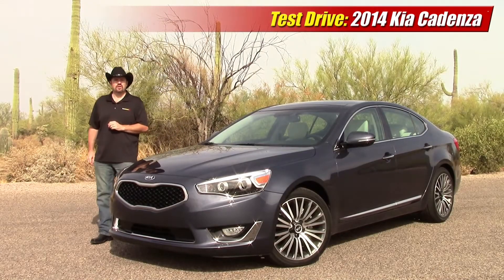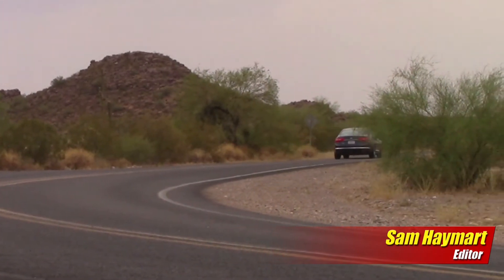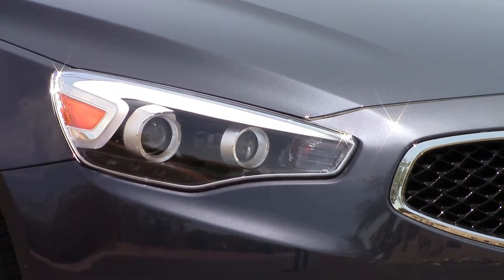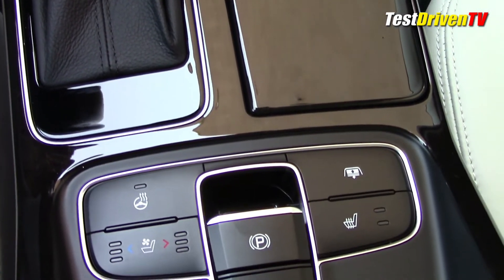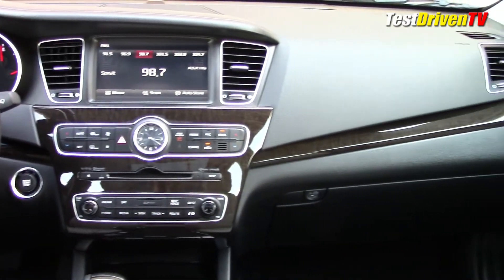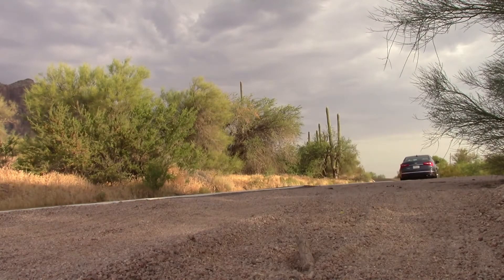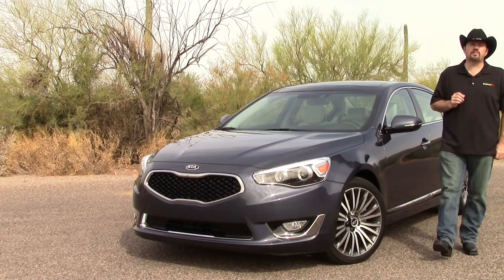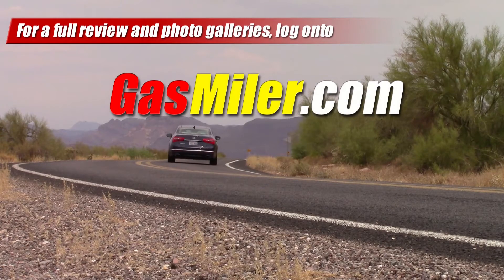Test drive: 2014 Kia Cadenza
The new Cadenza is Kia's flagship model, starting out at about $35,000. It shares its chassis with the Hyundai Azera which means it has front wheel drive, a 293 horsepower 3.3 liter V6 engine and a smooth as silk 6-speed automatic transmission.